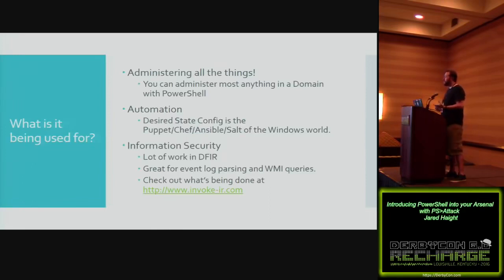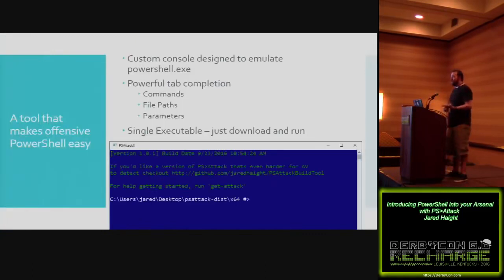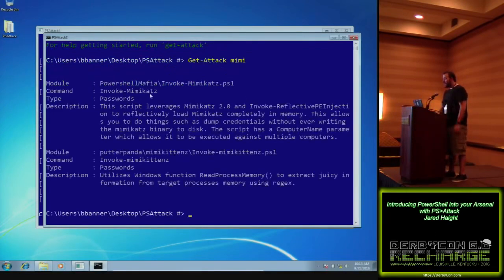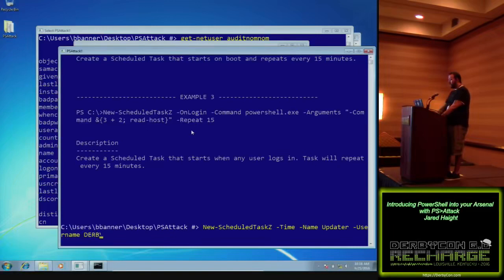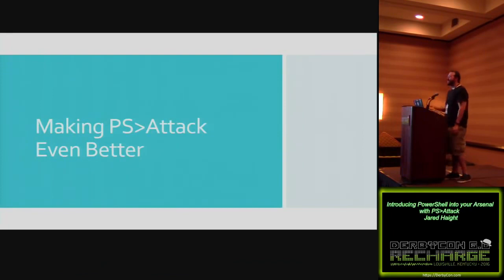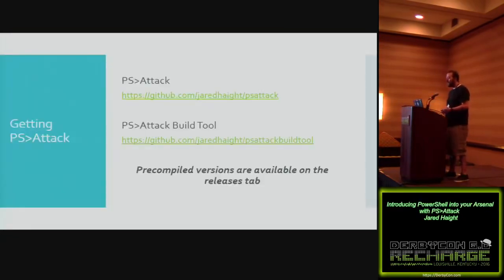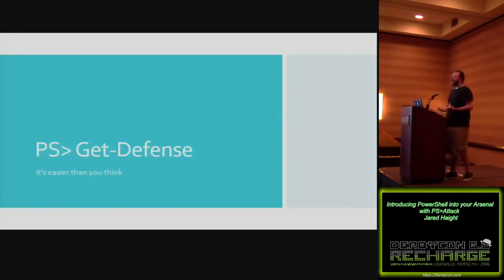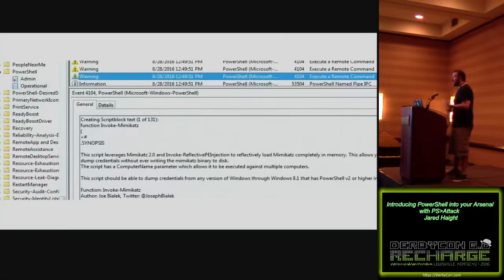119 Introducing PowerShell into your Arsenal with PSAttack Jared Haight DerbyCon 6